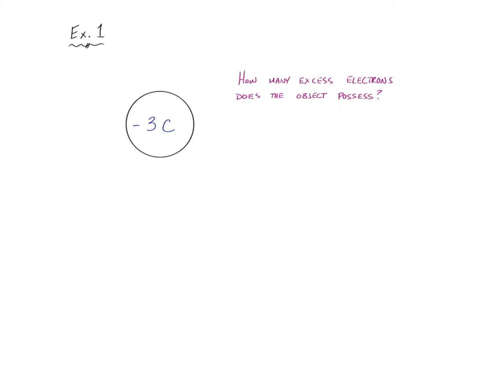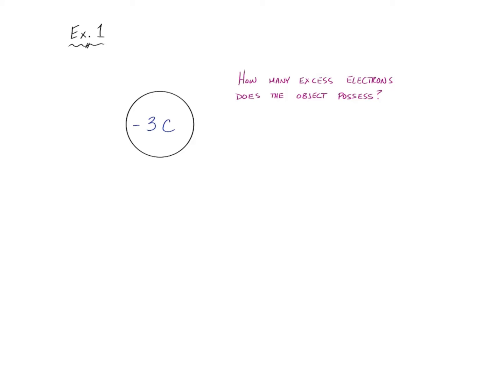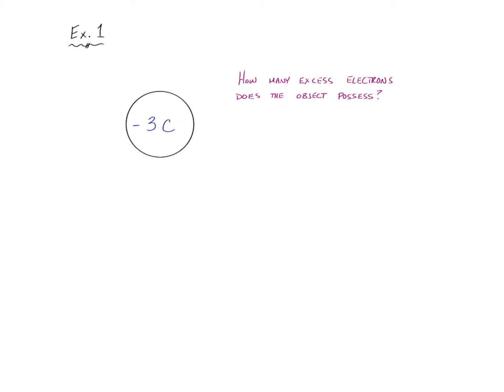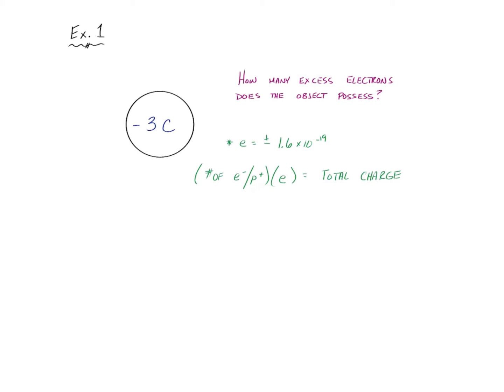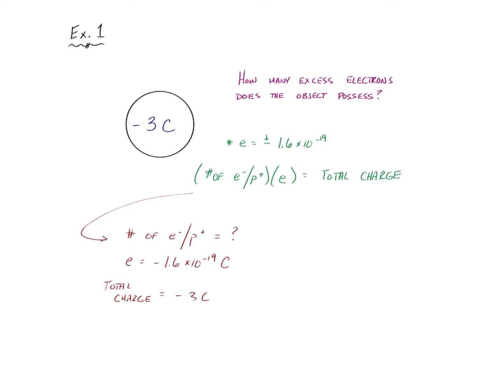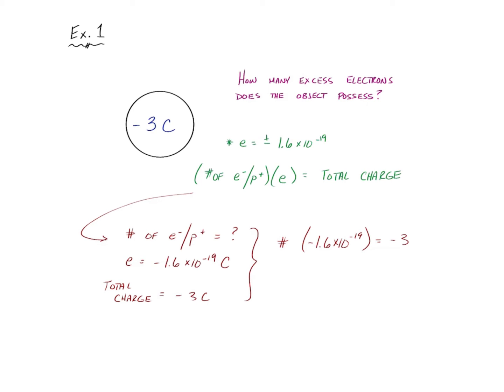Calculating Electric Charge Example 1 (Video 2/29)